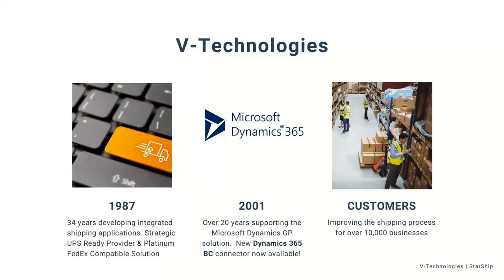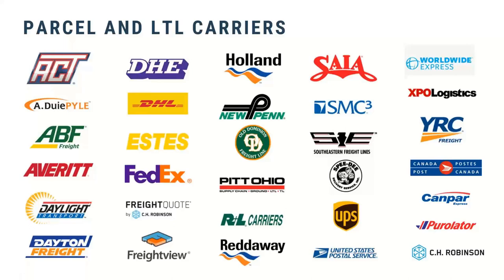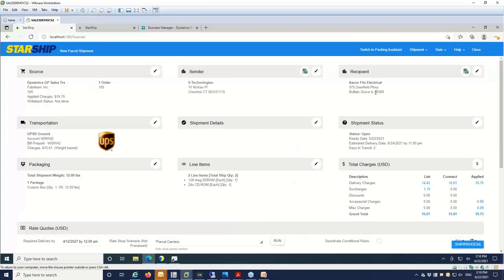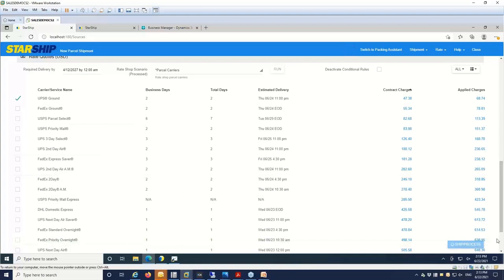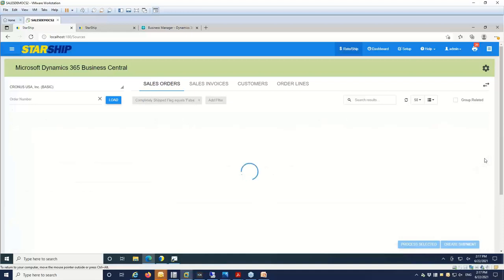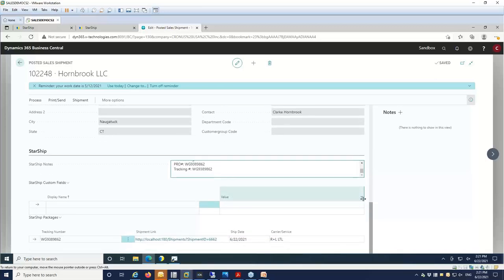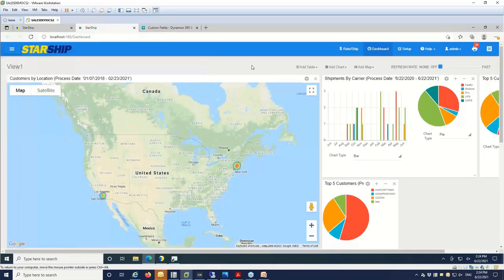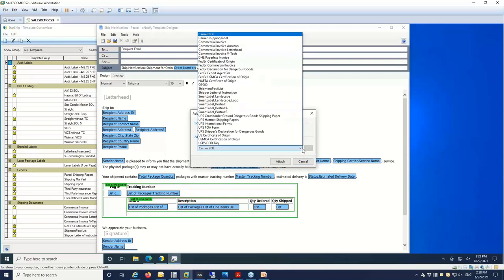Microsoft Dynamics 365 BC Shipping Software: ShipGear vs. StarShip Cloud Learn 5 Key Features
Learn the benefits of ShipGear vs. StarShip Cloud the latest release of our fully integrated shipping solution! Learn 5 ways StarShip Cloud can help maximize your shipping!